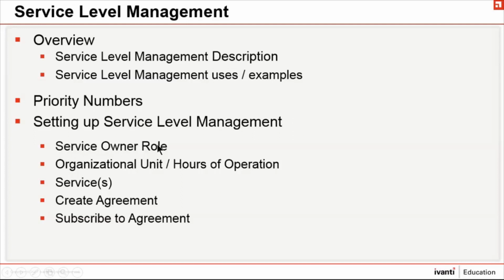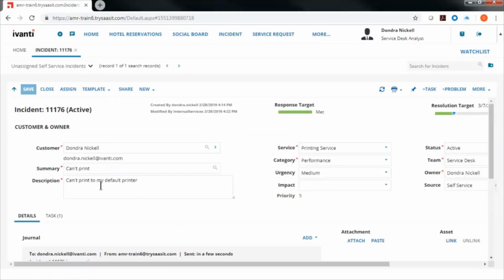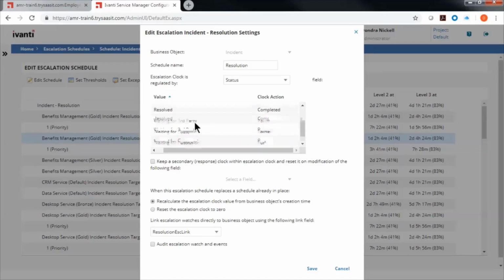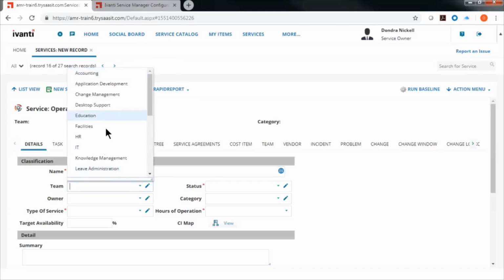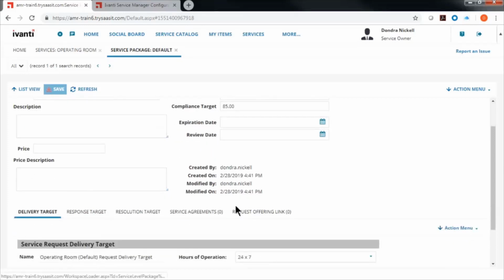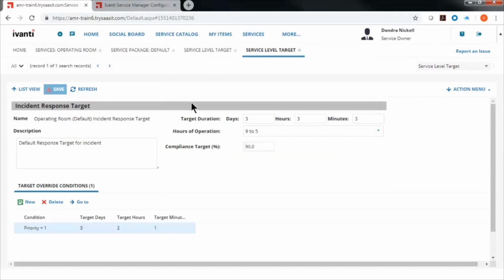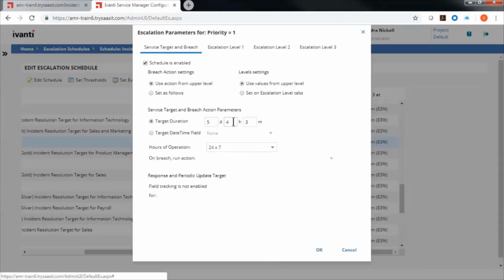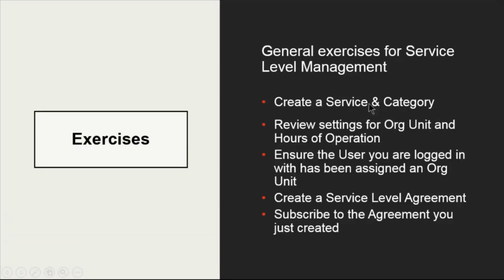Unit4ISMBLENDEDC&UsingServicesEscalations Mod 7